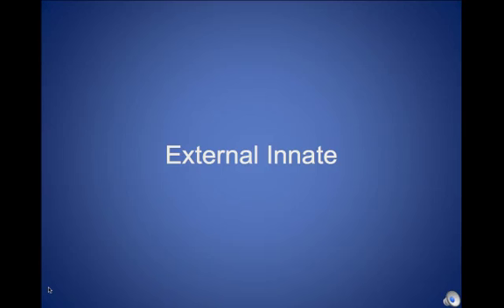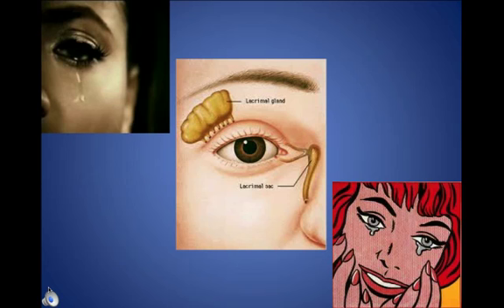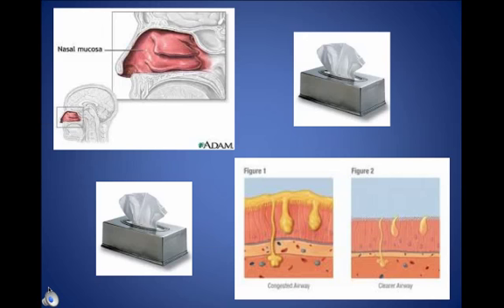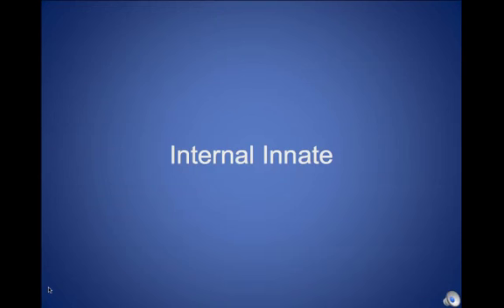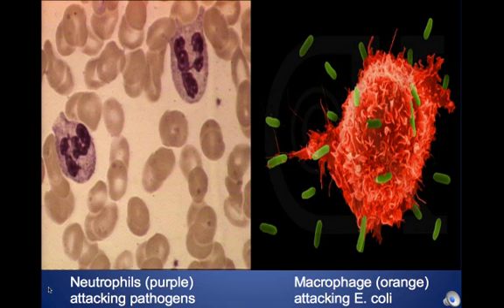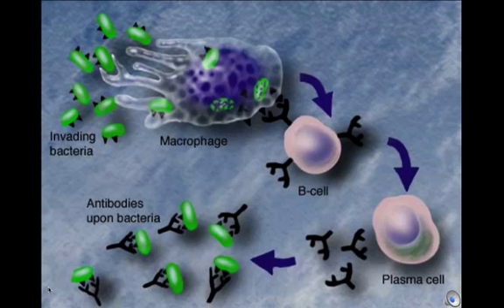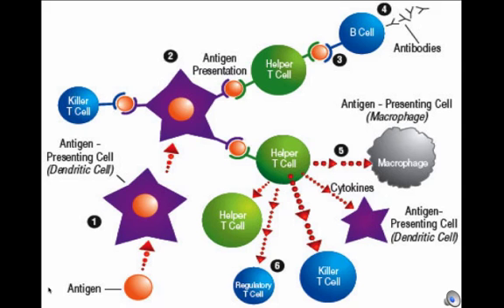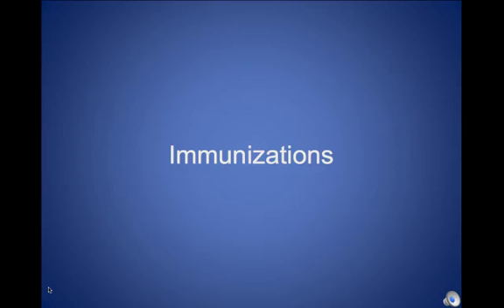Processes of Immune System.mp4